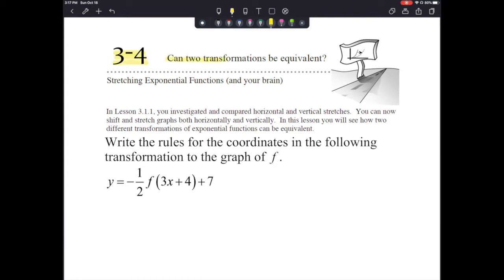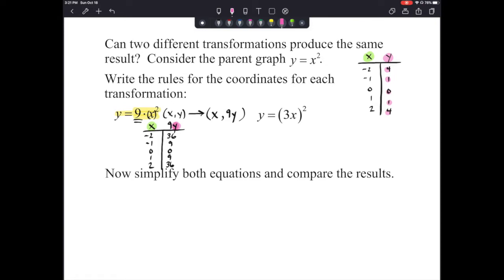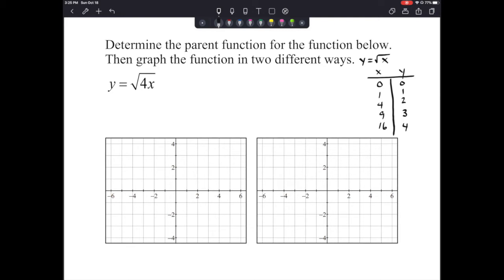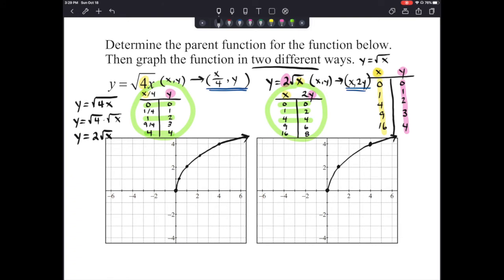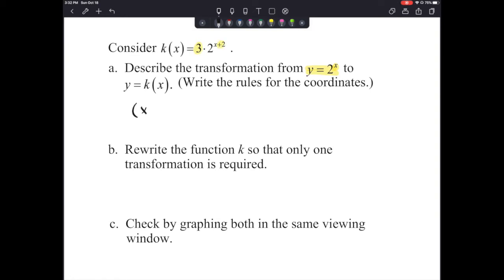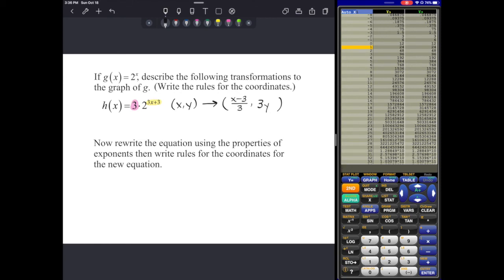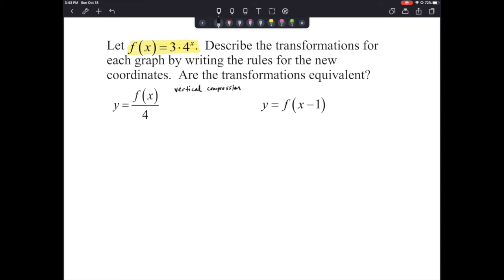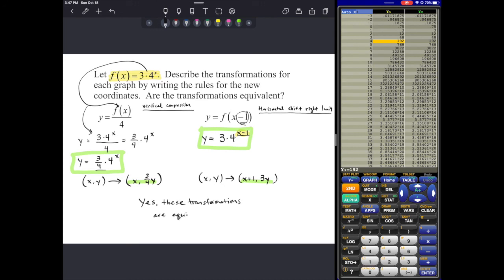HPC NOTES 3-4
Notes from 3-4 on stretching exponential functions